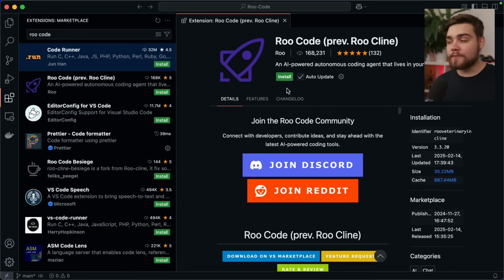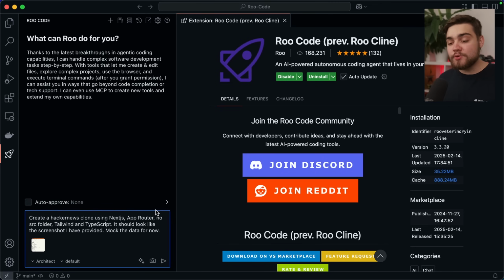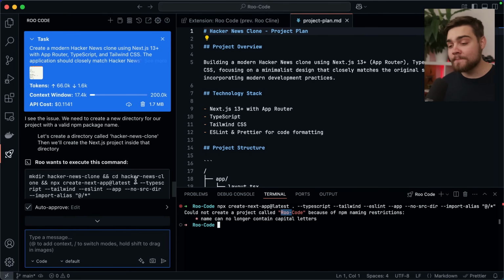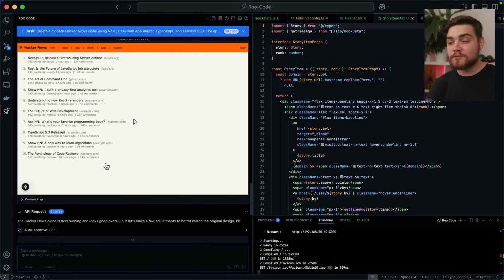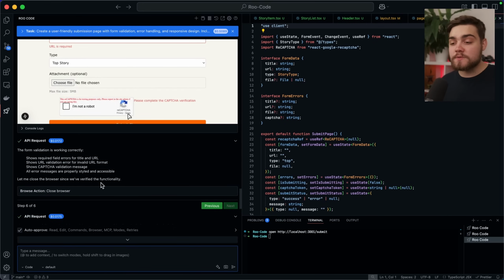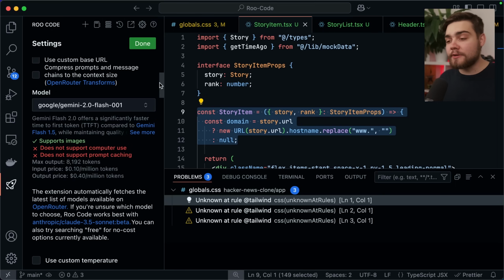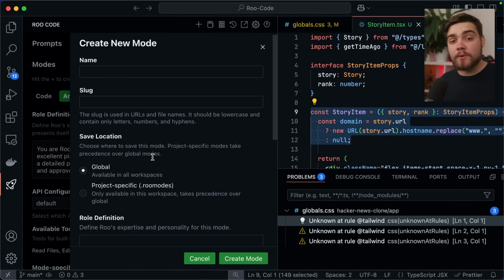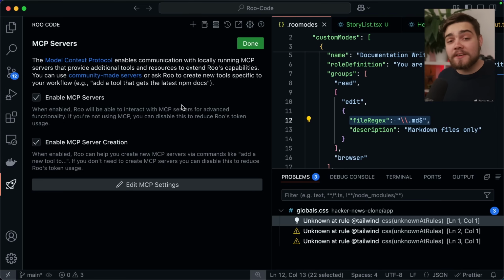Roo Code is AMAZING - AI VSCode Extension (better than Cursor?)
Roo Code is an open-source VS Code extension that transforms your coding workflow with AI. Unlike other AI-powered coding assistants, Roo Code lets you bring your own API key, giving you full control over your AI models and costs. It supports models like OpenAI's GPT, Claude, Gemini, and more via OpenRouter.

With customizable AI modes—including Code, Architect, and Ask—you can generate code, design system architectures, and get deep insights into your projects. It even features auto-approve actions, enhanced AI prompting, cost tracking, and live browser debugging!

In this video, we explore how Roo Code:
✅ Automates development workflows
✅ Supports multiple AI models
✅ Enhances AI prompts for better results
✅ Auto-approves files and commands
✅ Integrates browser-based debugging
✅ Helps you create full-stack applications effortlessly

If you're looking for an AI-powered alternative to Copilot, Cursor, or Codeium, Roo Code might just be your new favorite tool.

📌 Chapters:
00:00 Intro
00:21 Install & Setup
00:57 Showcase
02:08 HackerNews clone
04:32 Browser Automation
06:46 Cost downside
07:00 Inline Editing
07:27 Custom Settings
08:40 Prompt Settings
09:59 Creating a Mode
10:54 Custom Support Prompts
11:20 MCP Servers